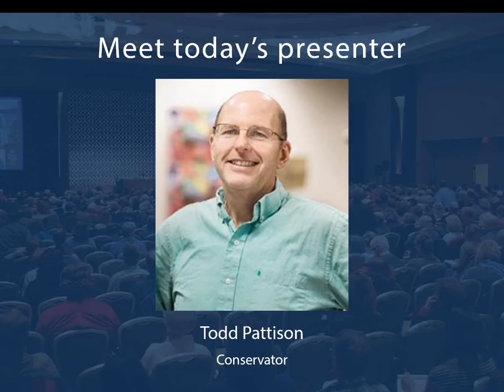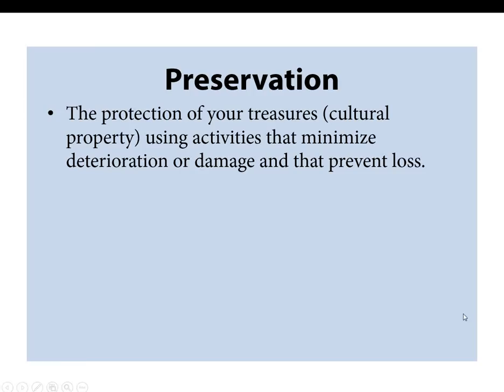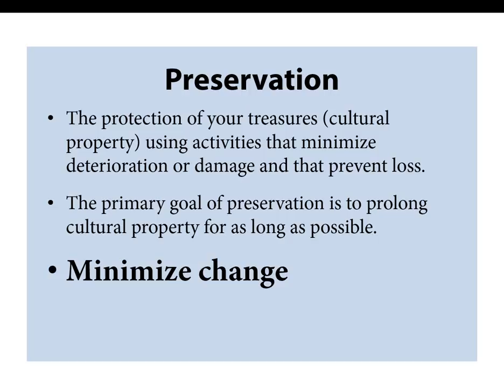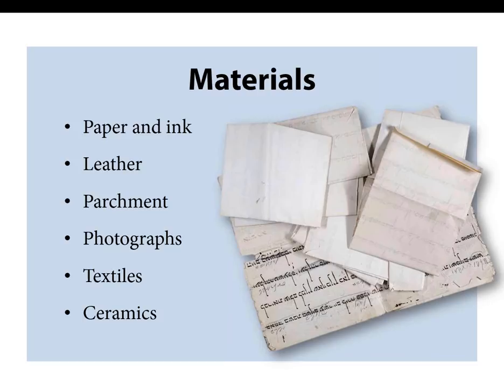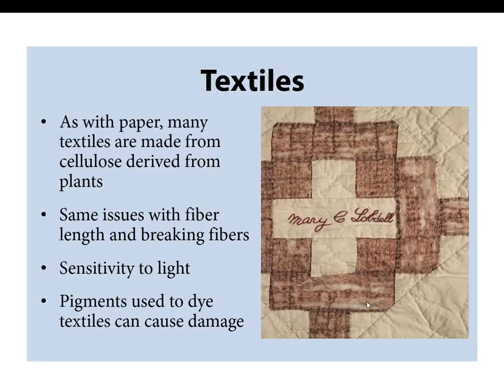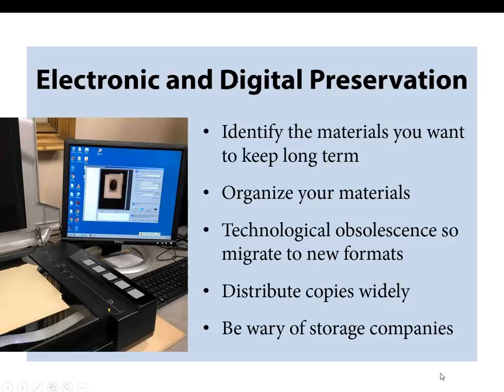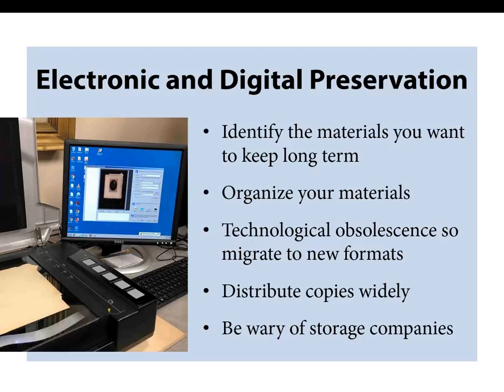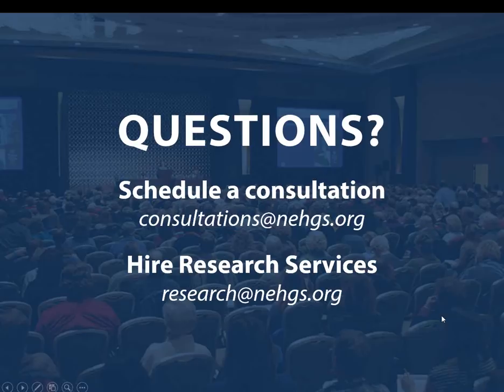Preserving Your Family Treasures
Live broadcast: January 17, 2019
Presented by: Todd Pattison, NEHGS Conservator

Many of us have books, photographs, Bibles, letters, and other paper-based objects relating to our families—some of which can be quite old and fragile. While these materials have sentimental value to us as individuals, collectively they form a large part of our cultural heritage; they need special attention in order to preserve them for future generations. This webinar will present and discuss strategies and steps for preserving your individual cultural heritage, with a focus on ways to store your material to ensure long-term survival.